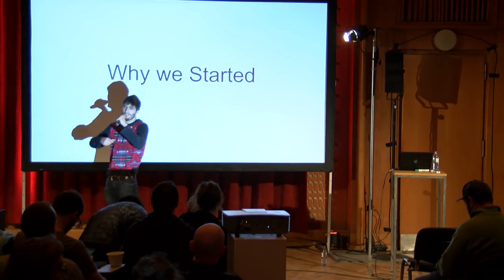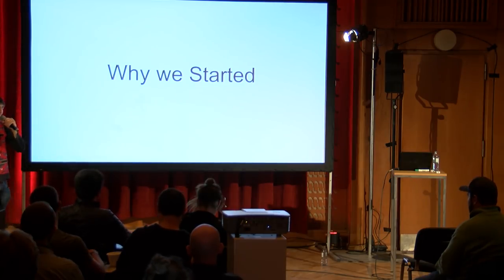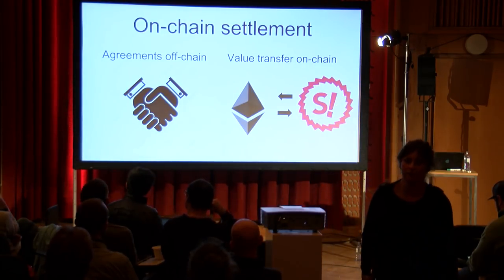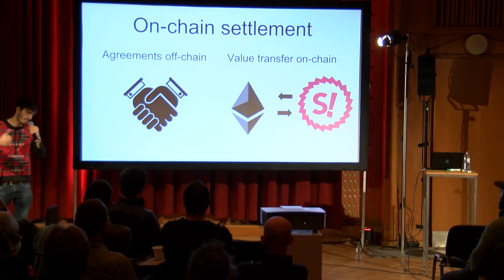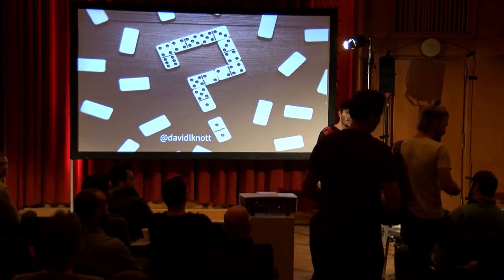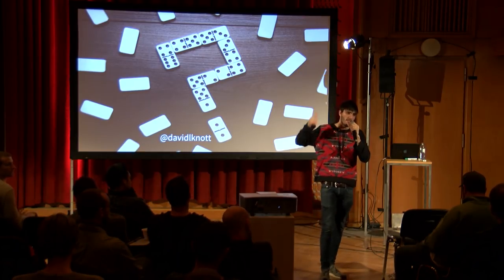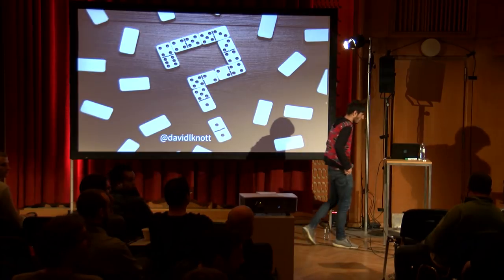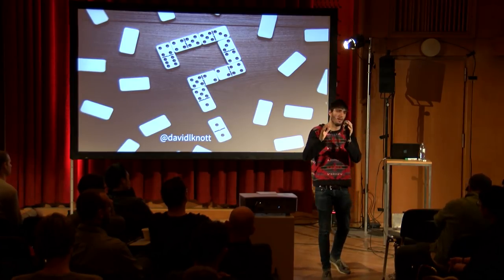OMG: Why We Started by David Knott at Web3 Summit 2018